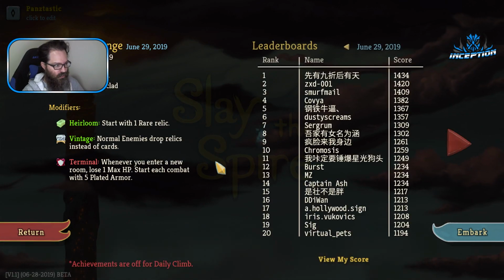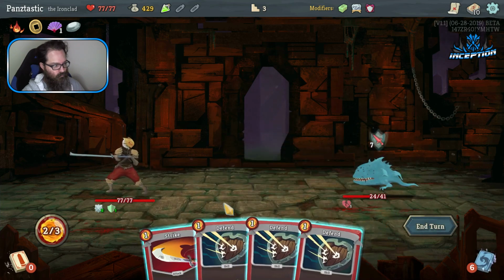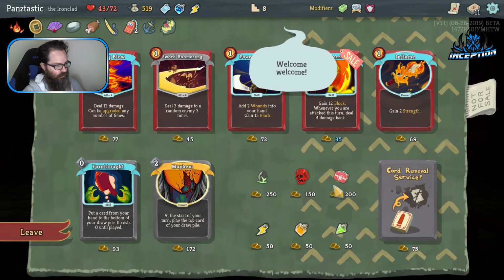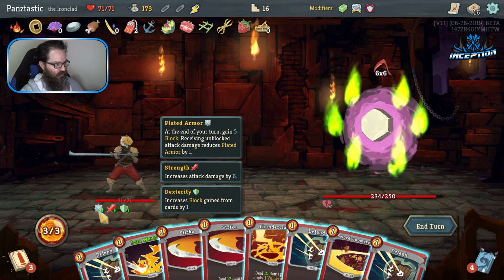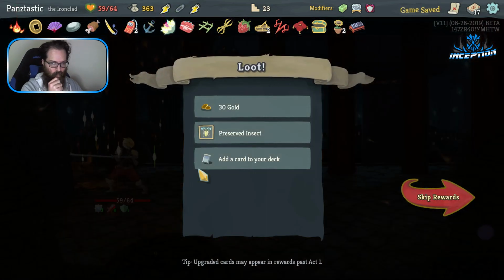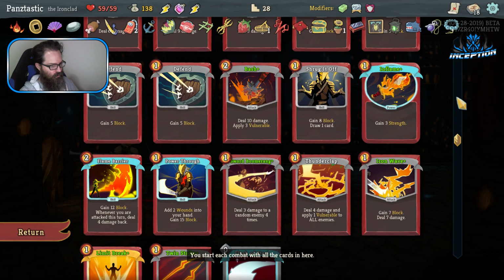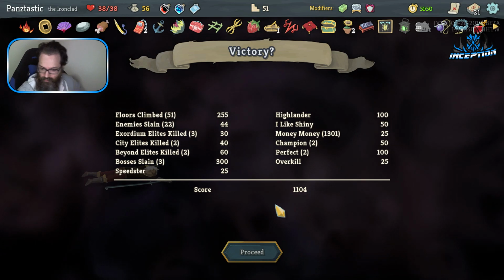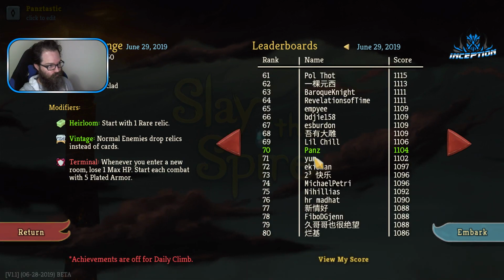Panz Plays Slay the Spire Daily Challenge Jun 29, 2019 IRONCLAD Heirloom, Vintage, Terminal